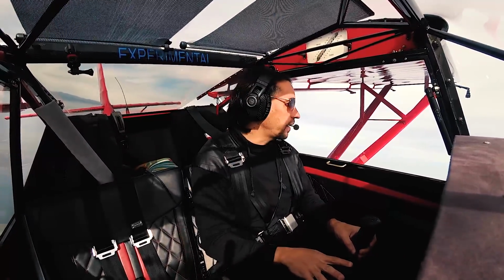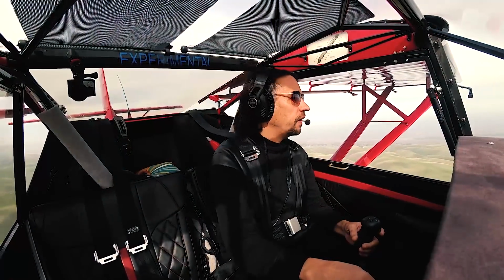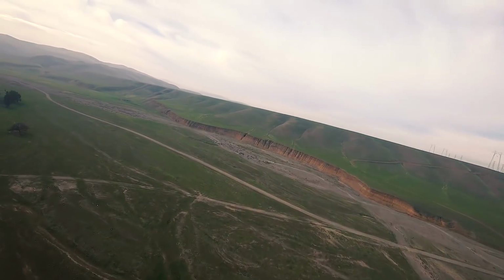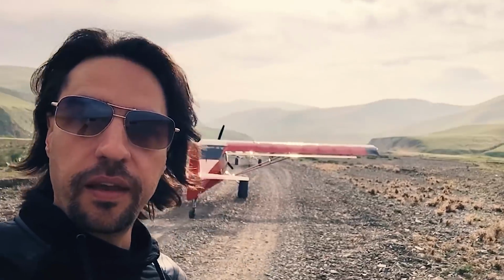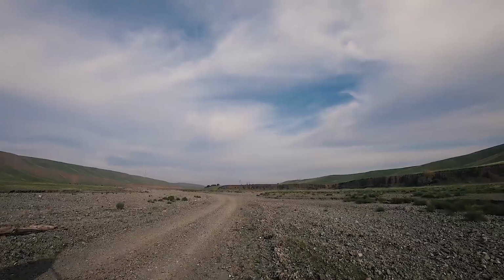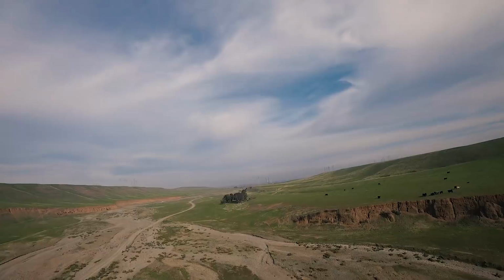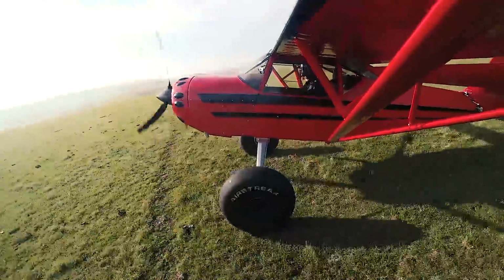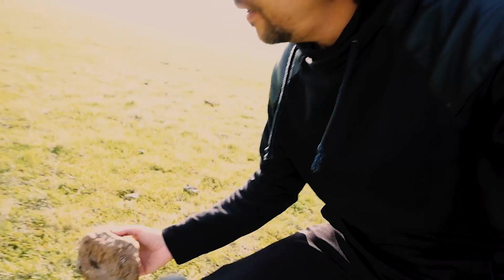AVIATION + KITFOX = BEST DAY EVER? 🛩✈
Did I just have the best aviation day ever? Come join me where we explore the mountains of NorCal.  This Kitfox Aircraft surprises me every time we go into new adventures.

Cameras I use:

Airplane outside: Sony Action Cam FDR-X3000
Airplane inside: GoPro HERO 4 Silver

Ground shoots:
Iphone 6S